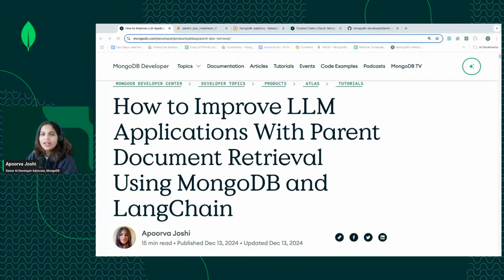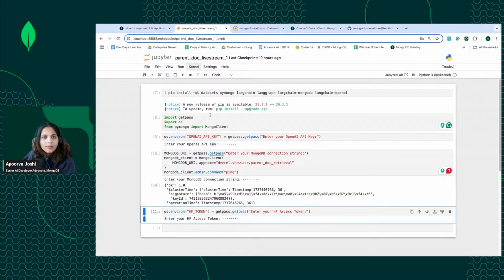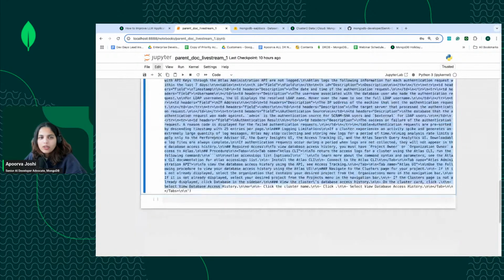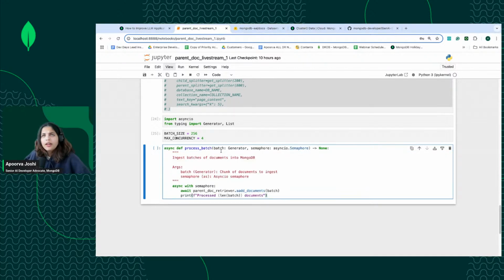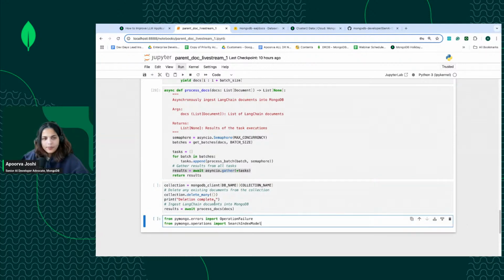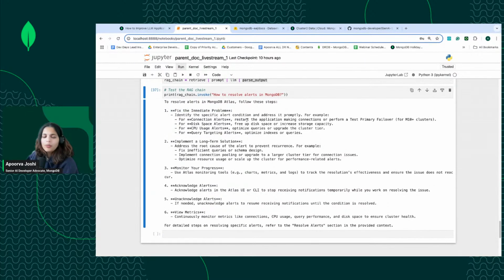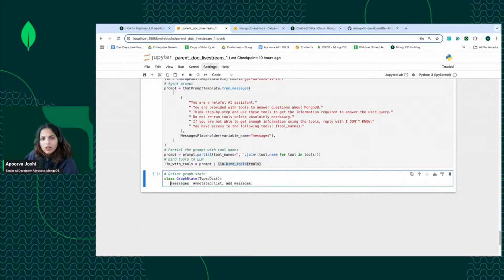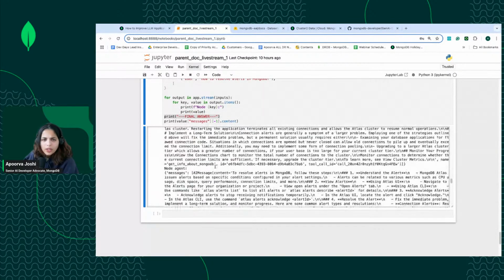Improve Your LLM Applications Using Parent Document Retrieval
In this livestream, you will learn about an advanced retrieval technique called parent document retrieval. We will look at use cases where this technique is useful and how it works, followed by a live code walkthrough of how to implement it in RAG and agentic applications.